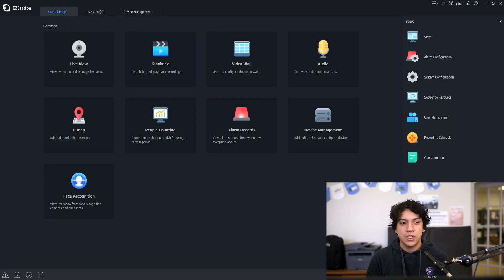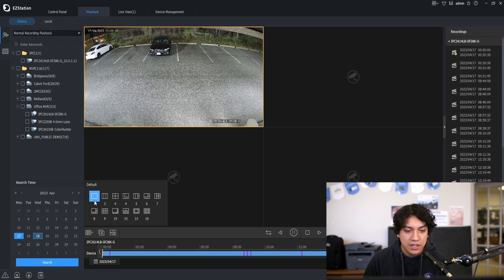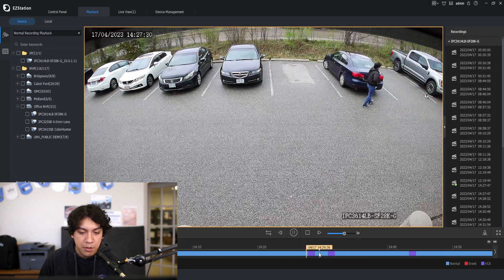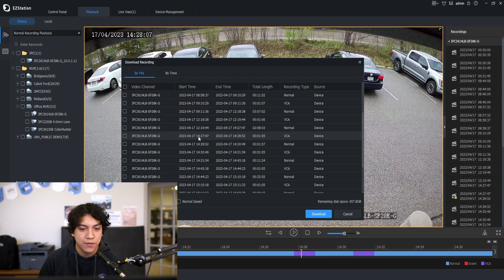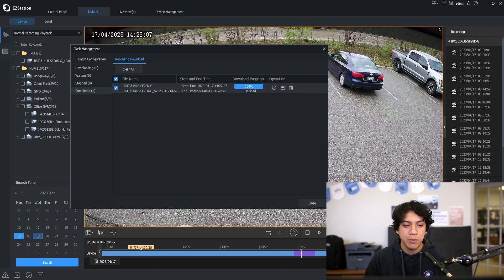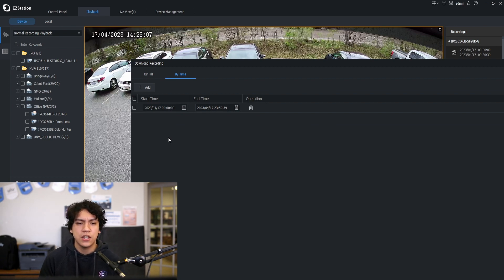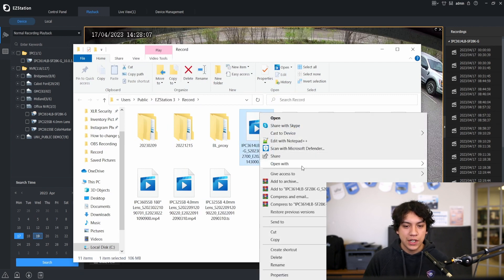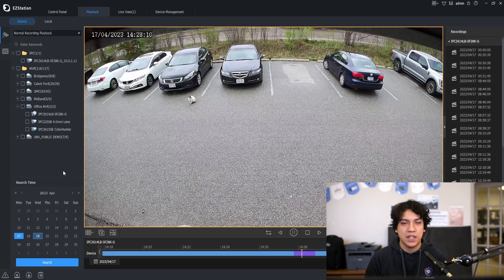How To Download Recording from EZStation 3.0 | Uniview Tutorial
In this video, I'll show you how to use EZStation 3.0 to find and download video recordings from your Uniview NVR. This tutorial is applicable to both PC and MacOS.

You can download the EZStation software for PC and MacOS from the Uniview

Timestamps:
0:00 - Intro
0:10 - Getting Started (how to use playback)
1:38 - How to download the footage (by file)
2:58 - How to download the footage (by time)
4:04 - Outro